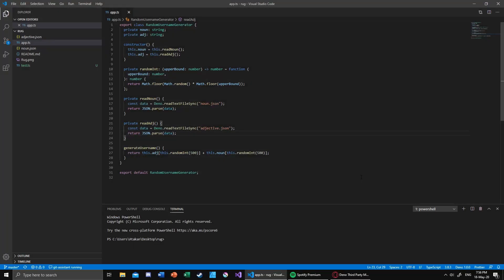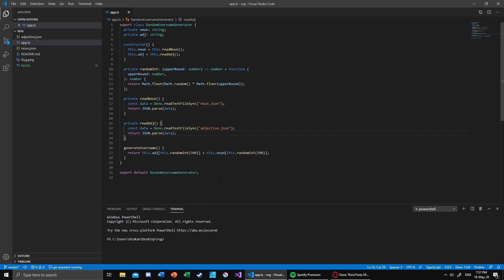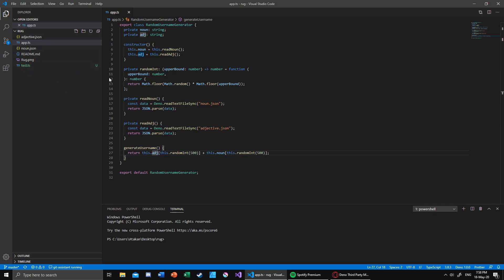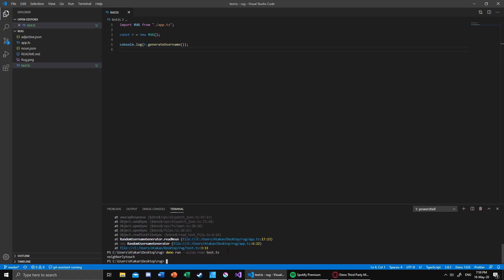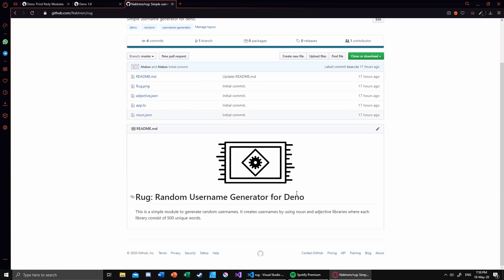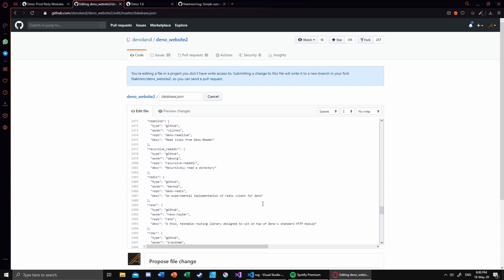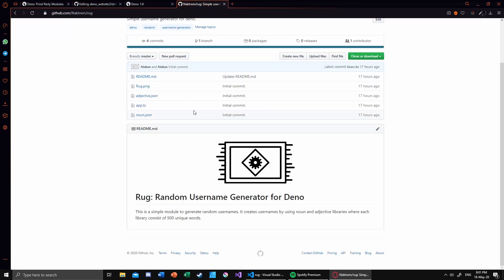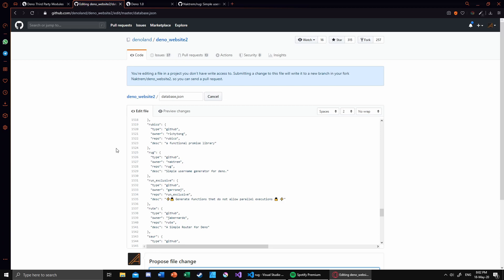How To Publish/Release a Deno Module and Add It as a Third Party Module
Deno is a JS Runtime and used to create secure server side applications. If you ever created a module with Deno, publishing it may seems bit odd and different process. That is because unlike Node.js it does not have a package manager such as NPM(yet!). So, in this video I showed that how you can publish/release your Deno module on the Deno's official website. Which is used as a module repository, kinda like an address book. Every project is listed under a .json file. The process may vary depending on your application, however this should give you the general idea of the publishing/releasing process. Also, maintainers may want some additional requirements.

As for the case in this video, my module was approved within 4-5 hours.

It is currently listed under the "Deno Third Party Modules List" check out if you want.

And as always, if you find any mistakes or want to add anything, feel free to mention it in the comments below :)